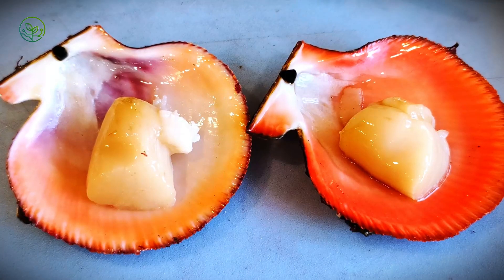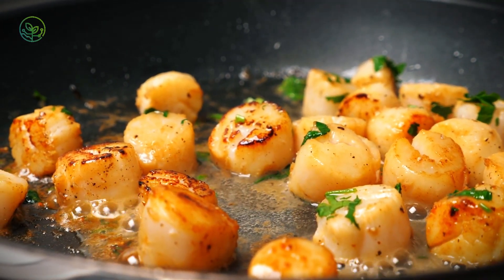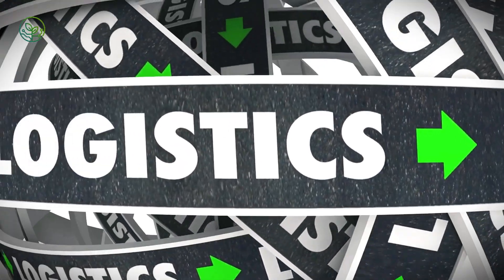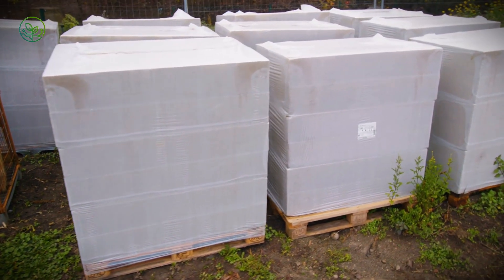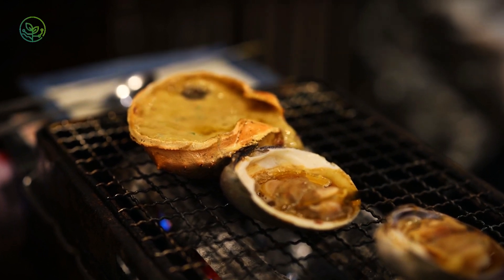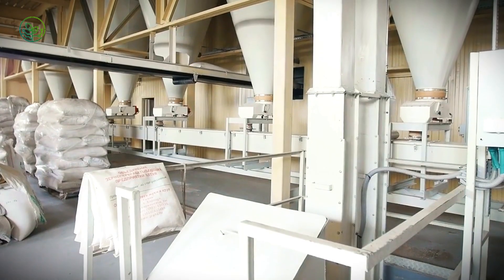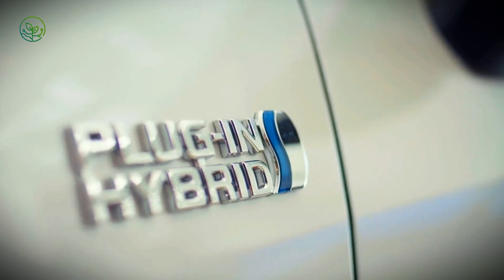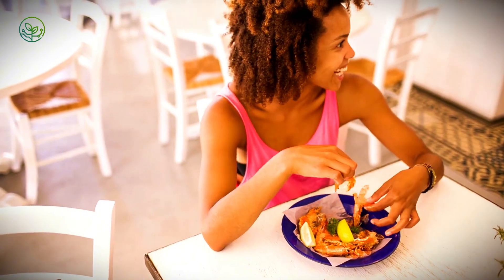How 3.1 Million Tons of Scallops Are Transported Worldwide Each Year | AGROFORESTRY TECH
Welcome to Agroforestry Tech!
At Agroforestry Tech, we showcase how cutting-edge technology is transforming agriculture. From innovative machinery to sustainable practices, we’re here to inspire and inform modern farmers.
Whether it’s smarter ways of transporting livestock 🐄 and fruits 🍎, eco-friendly innovations ♻️, or the latest advancements in Agroforestry Tech, we’ve got you covered.